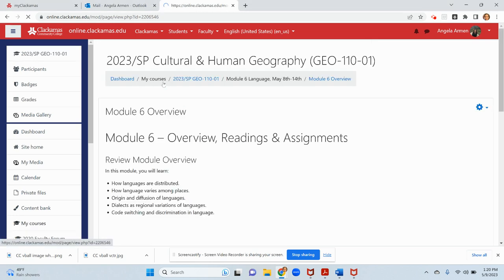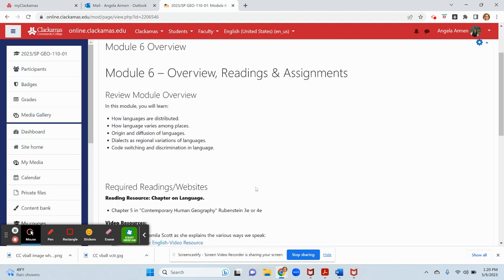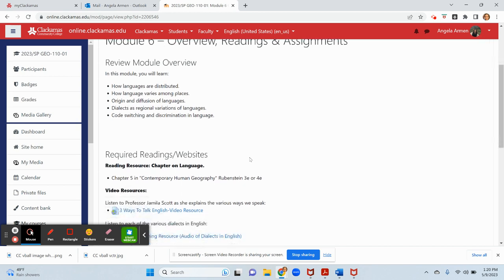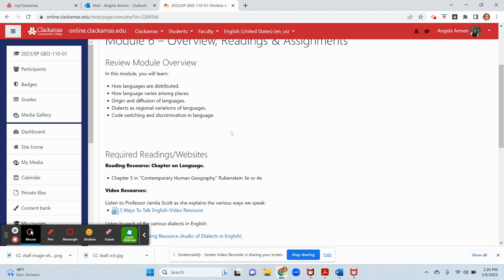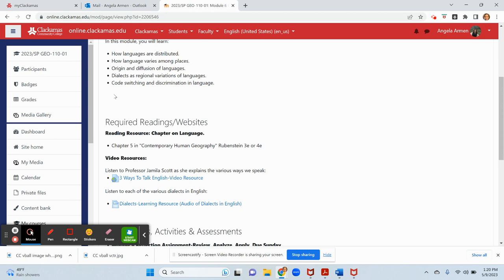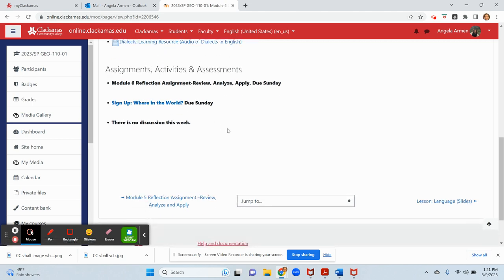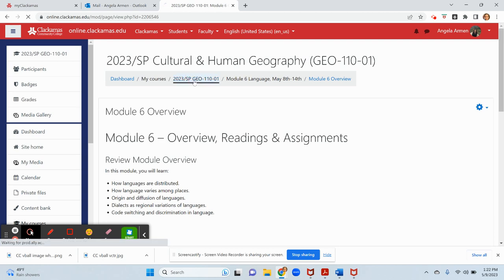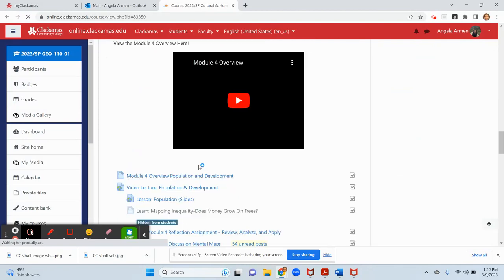Module 6 Overview